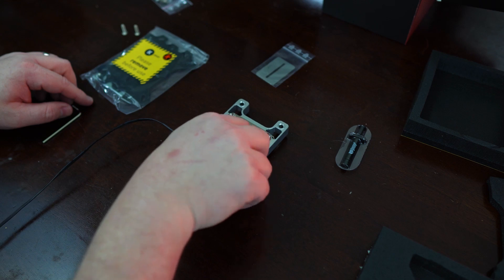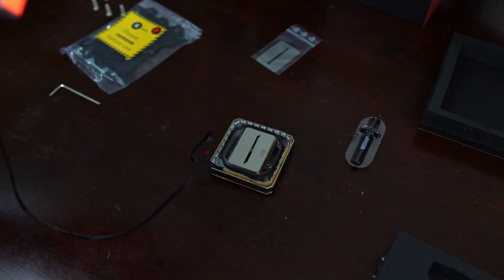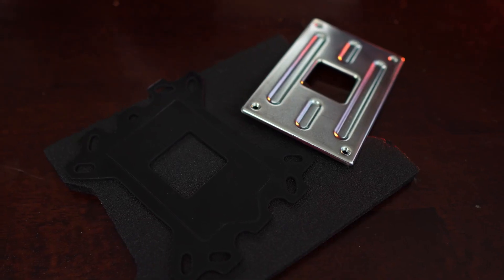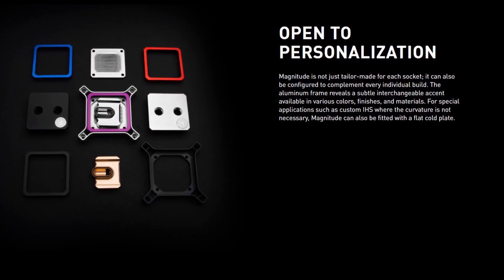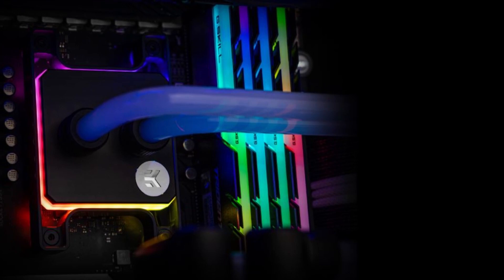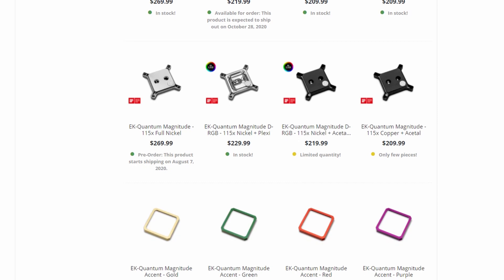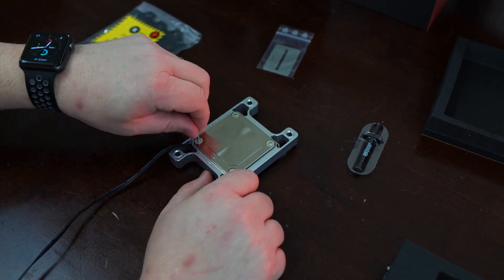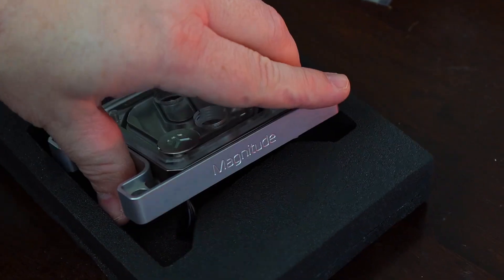EKWB Quantum Magnitude CPU water block – make it your own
EKWB released their Magnitude line of Quantum CPU water blocks in 2020. These premium blocks  take a modular approach, and EK sells accessories to truly make the block your own . . . to an extent. Having unboxed and played with it, I will say the build quality is great, and I cannot wait to put it in the update of my personal PC build, Northern Lights.

Equipment I use:
Sony Alpha A6400 wi/16-50mm Lens
Sony E 35mm f/1.8 OSS Lens
Manfrotto MVK502055XPRO3 tripod with 502 Series Head
Manfrotto MB MBAG75PN Tripod Bag
Sony RMTDSLR2 Wireless Remote
Lexar Professional 1667X 128GB SDXC Uhs-II/U3 Card ►
SanDisk 128GB Extreme PRO SDXC UHS-I Card
Neewer NP-FW50 Camera Battery Charger Set
SMALLRIG Cold Shoe Adapter Relocation Plate
Tempered Glass Screen Protectors

Additional music:
Arc North & Mirage - Morocco

AND